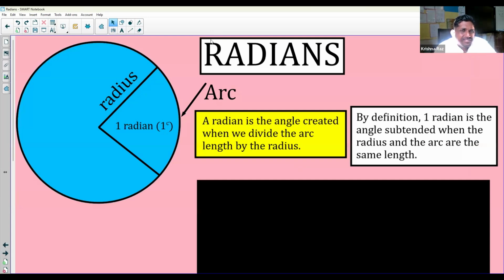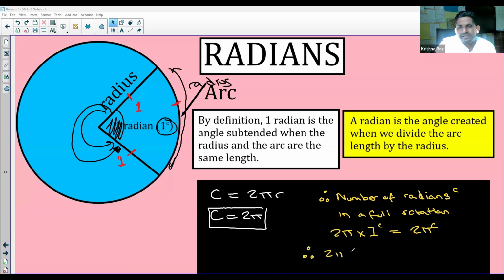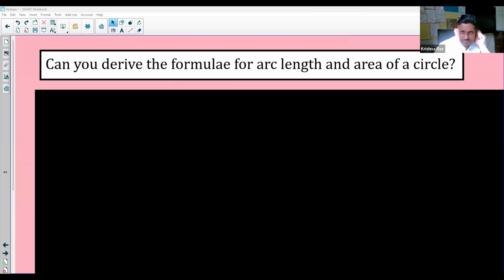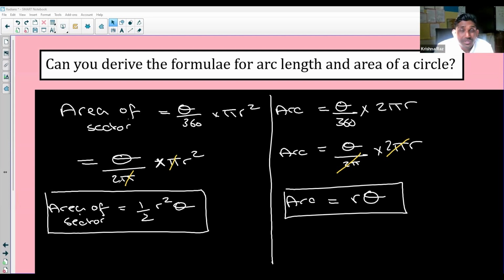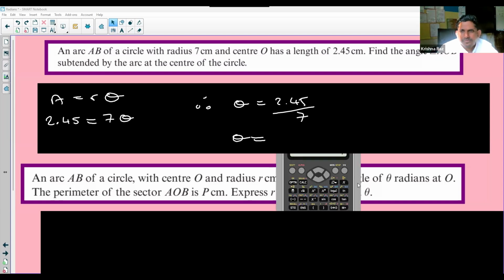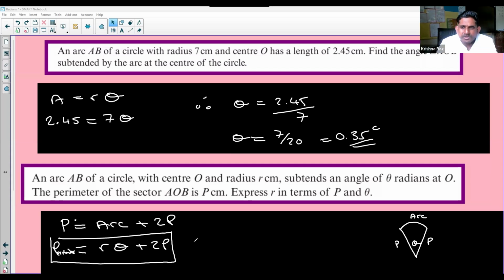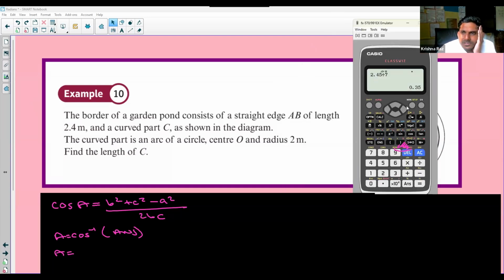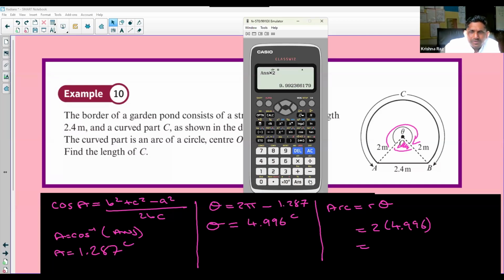Radians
A look at the definition of a radian and applications of this to problems